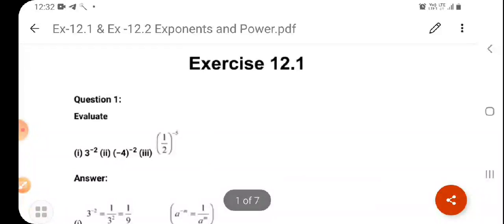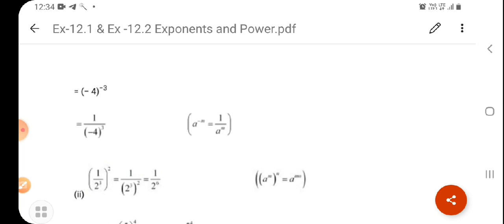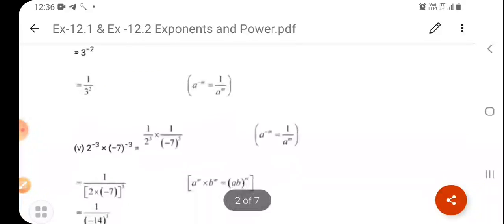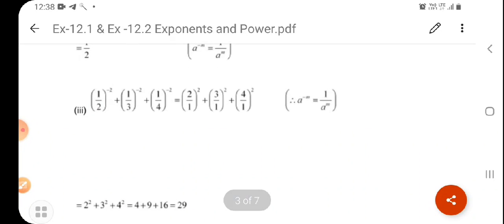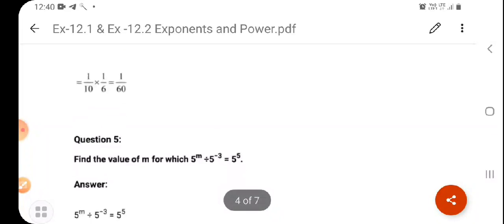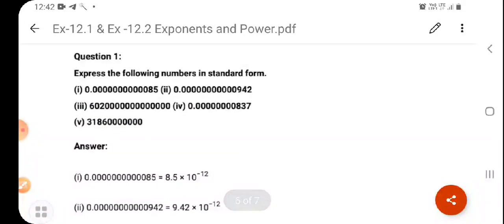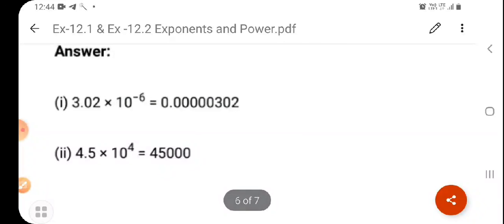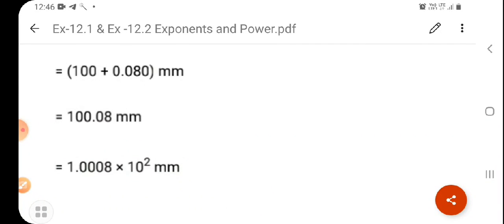Ex-12.1 & Ex- 12.2